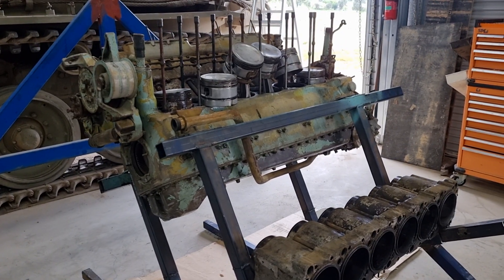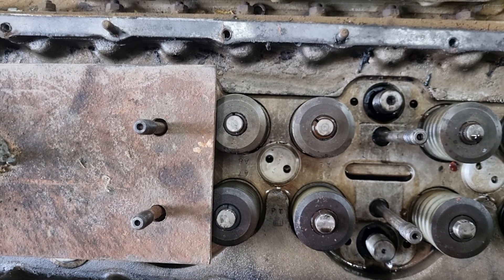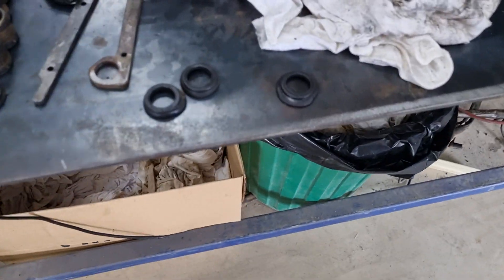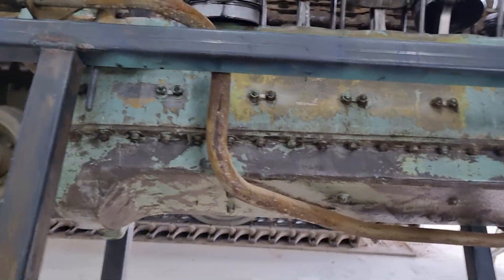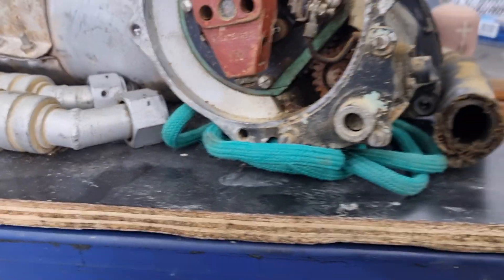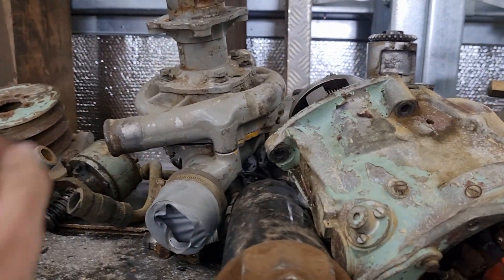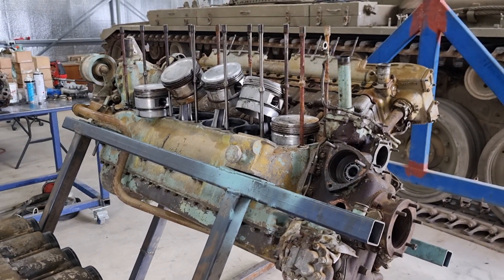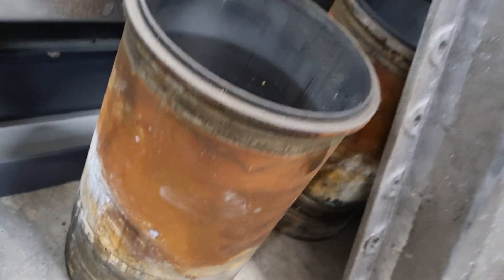Our Centurion tank engine project is getting interesting